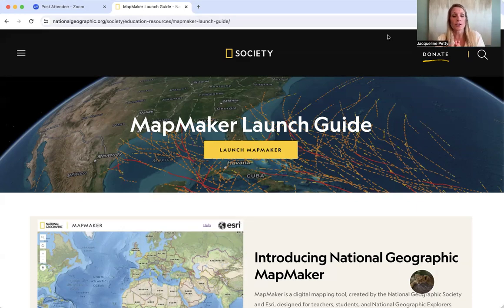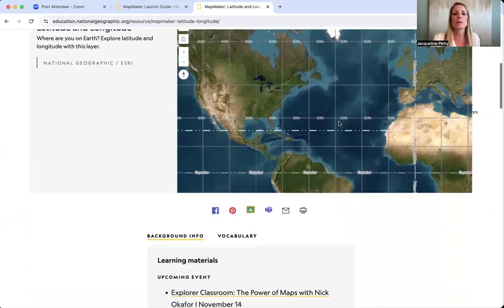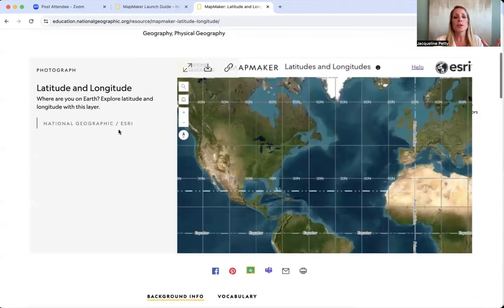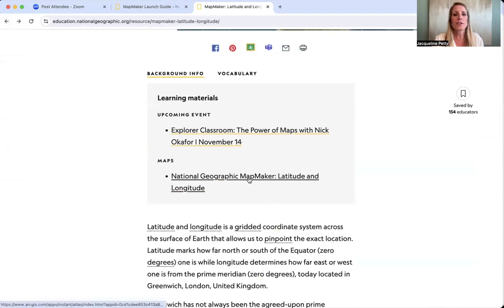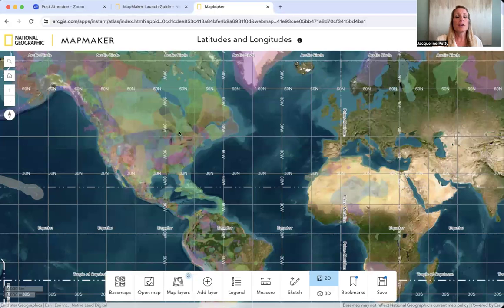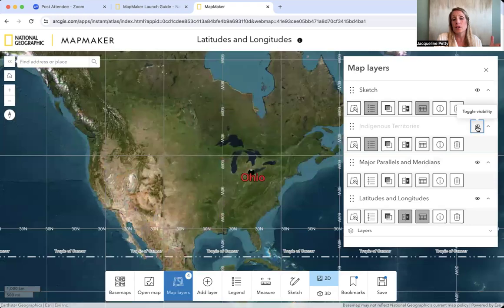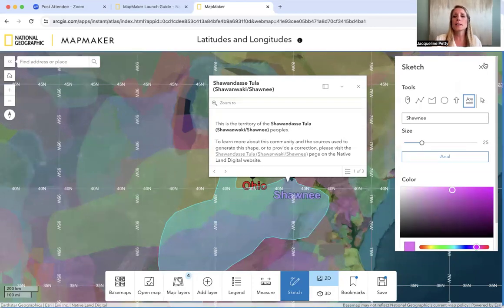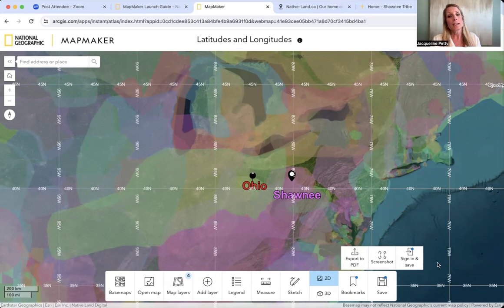Technology Demonstration - NatGeo MapMaker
National Geographic MapMaker is an interactive learning website where students can create their own maps and teacher's lesson can be transformed.